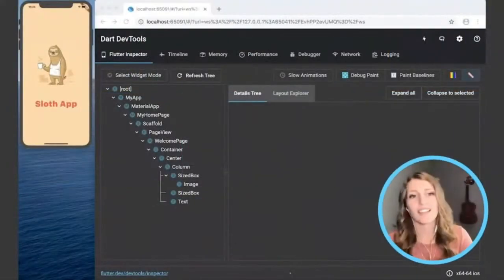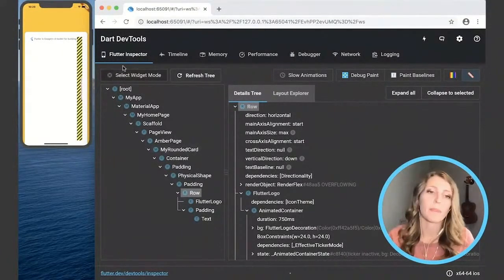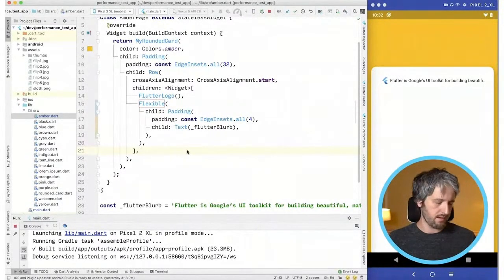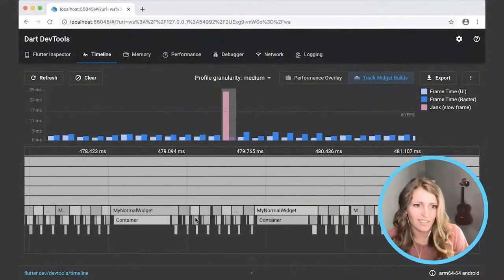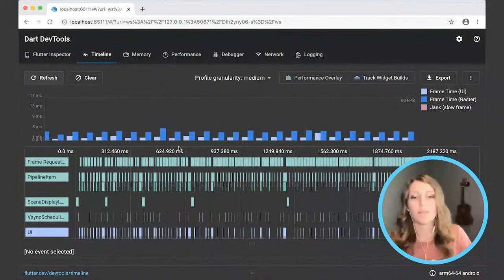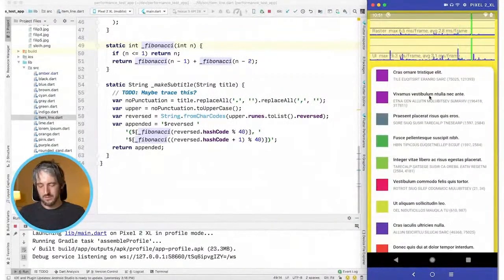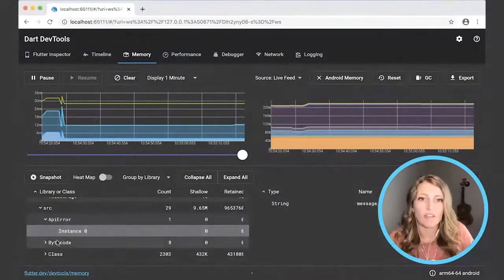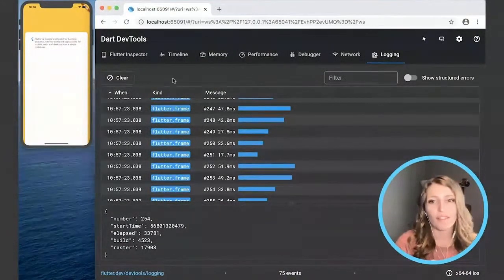Flutter ReBroadcast (YouTube.com/GDGMENA)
Subject: Flutter ReBroadcast (YouTube.com/GDGMENA)

Description:
We've invited Googlers and experts from around the world to answer your questions and speak with you about various topics throughout this event.

Join us from anywhere around the world. This is a 100% virtual and free conference. We are excited to see you!

Following this event, there will be a community-driven Flutter hackathon: flutterhackathon.com

» All sessions are recorded and will remain online after the streaming ends. You can watch it later anytime.